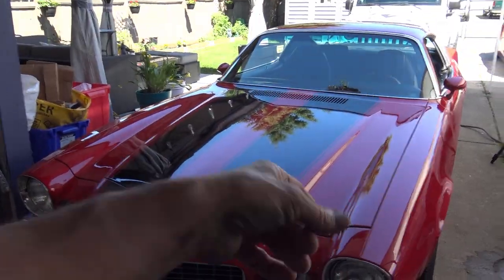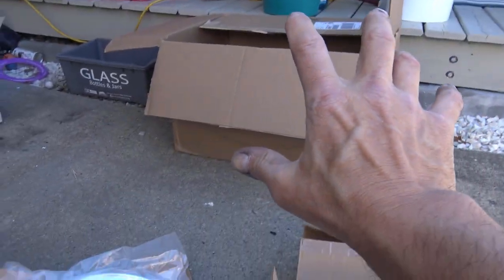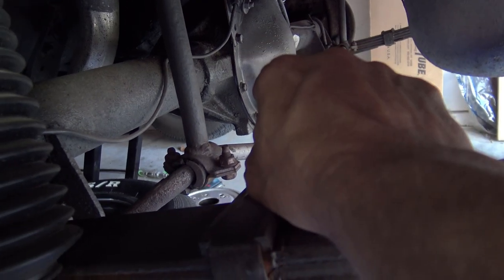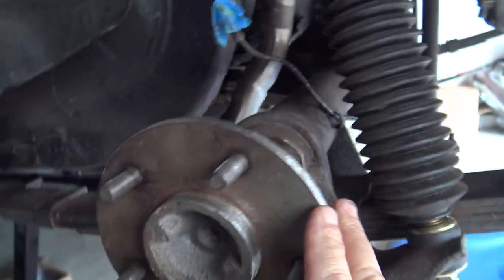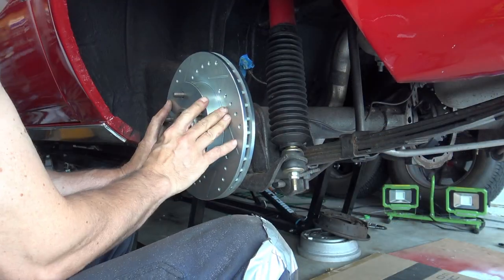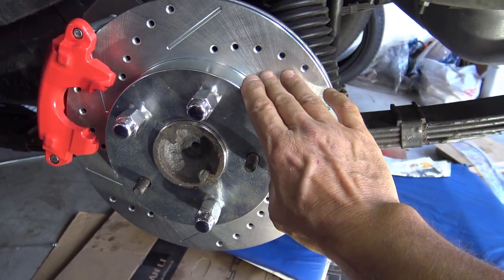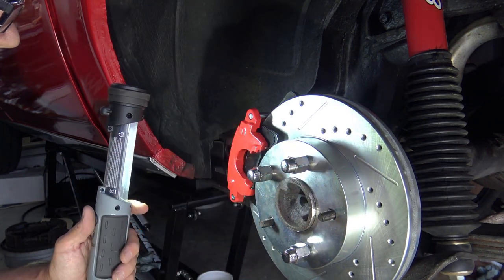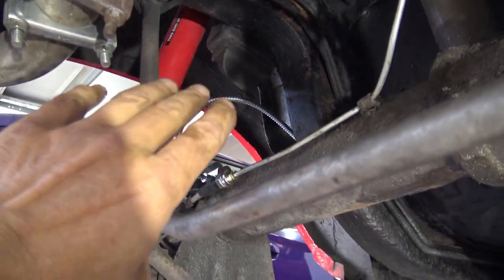Right Stuff Drum to Disc Brake Conversion DIY problems solved!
I do a budget disc brake conversion to update the old drums on the Z28 Camaro in preparation for track days etc.The Right Stuff rear disc brake conversion kit for the 1973 Z28 is budget friendly , looks great and is relatively easy to install which I will attempt to show in this video.